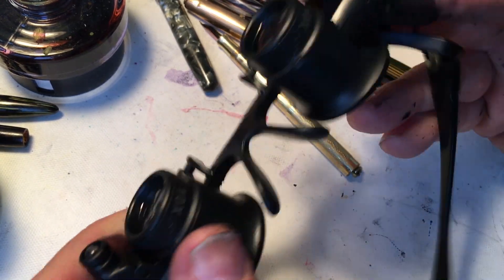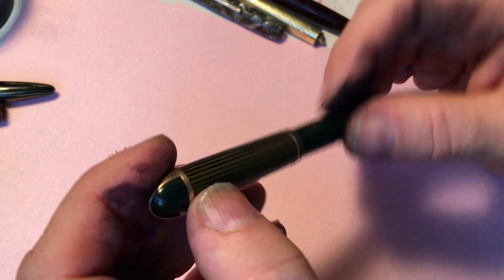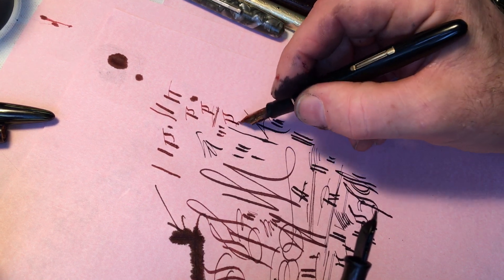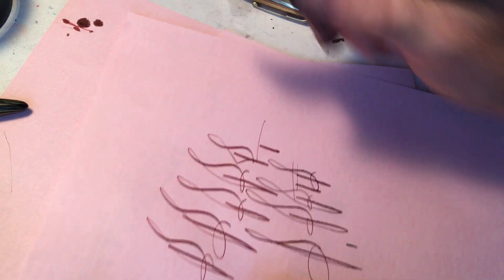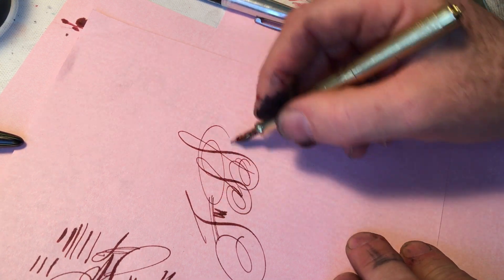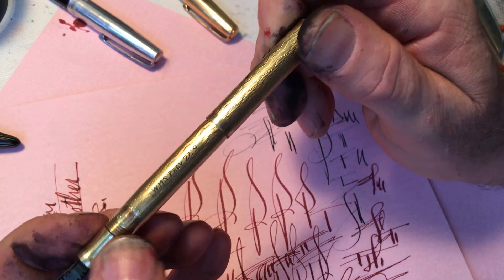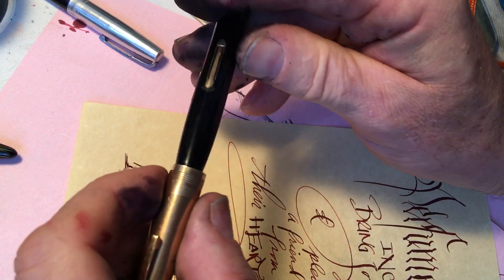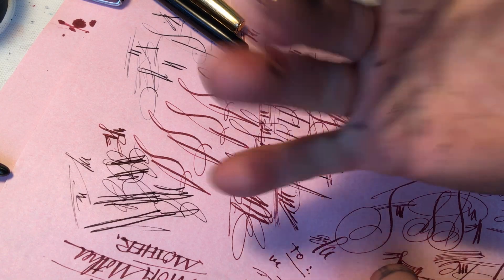Stub nibs on fountain pens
Well, I used the pronoun "his" and I should have said "her" as it is a "ladies pen".